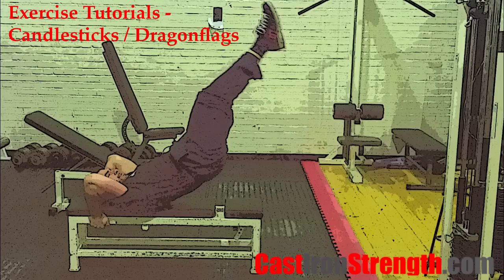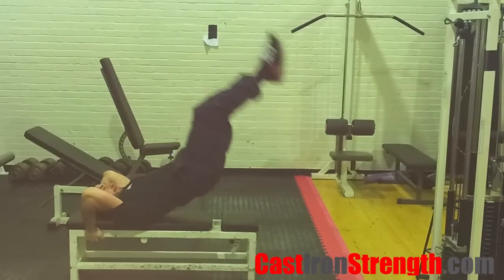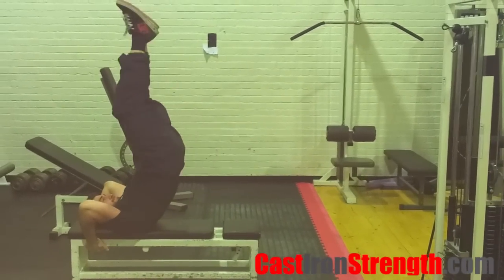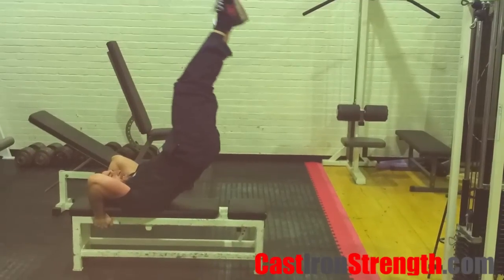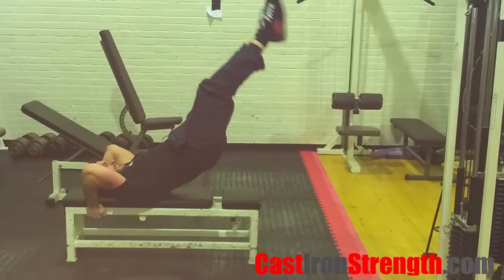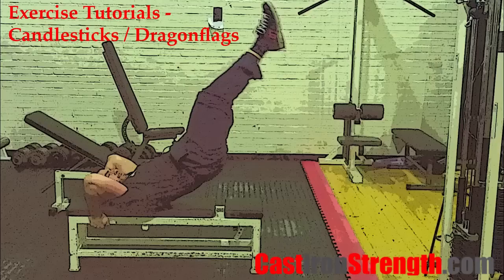Exercise Tutorials - Candlesticks or Dragon flags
one of the best ab exercises going this exercise really is a test of total trunk strength.